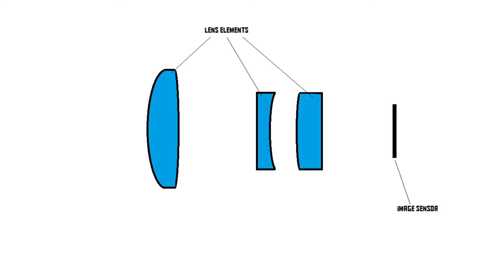Optical vs digital image stabilisation (AKIO TV)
Image stabilisation can make videos look a lot better. But there are 2 different kinds of stabilisation: optical and digital. They do the same thing, but in a different way.